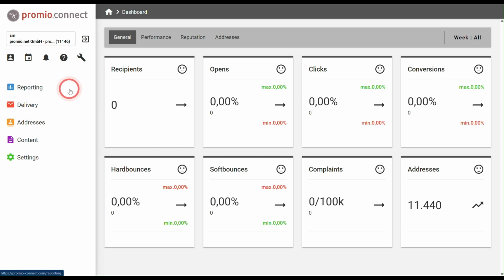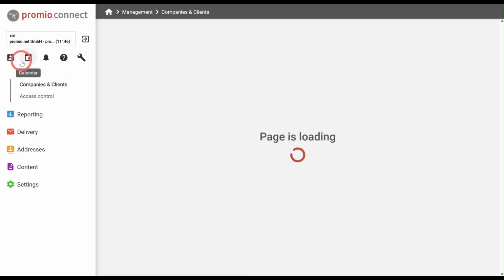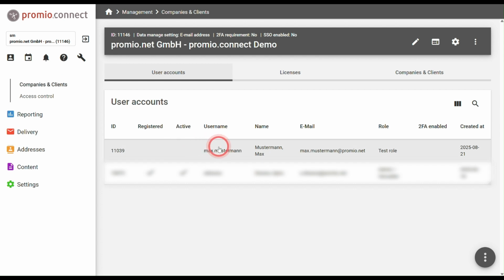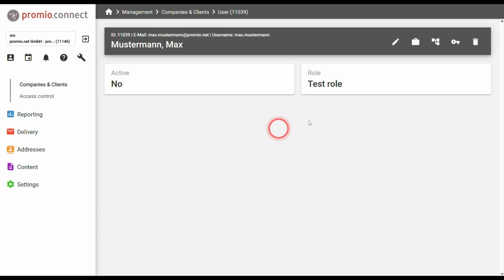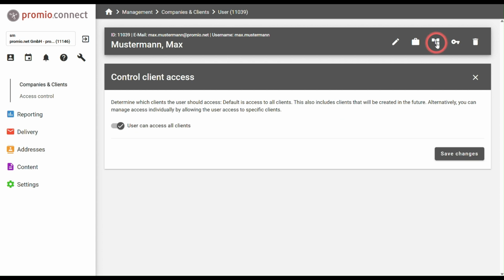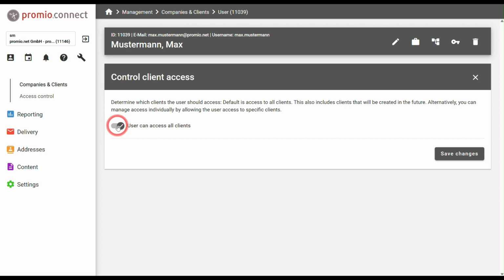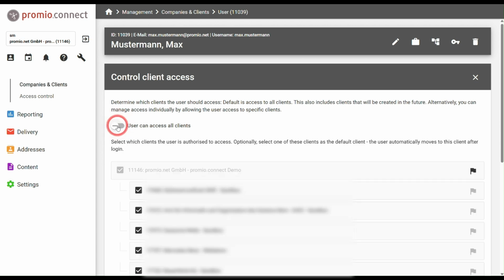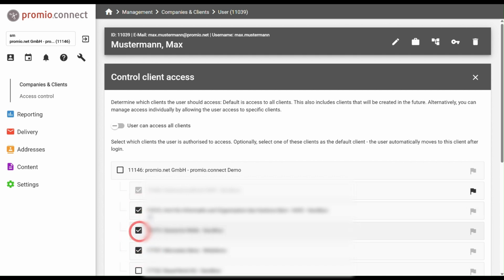Tutorial: Management of client access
This tutorial video shows how access to clients in the promio.connect platform can be controlled for individual users.